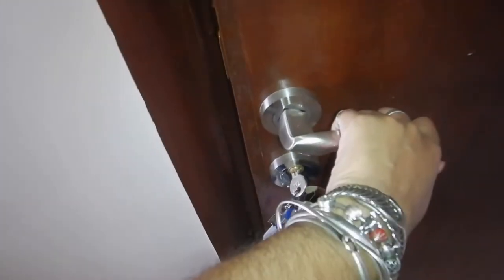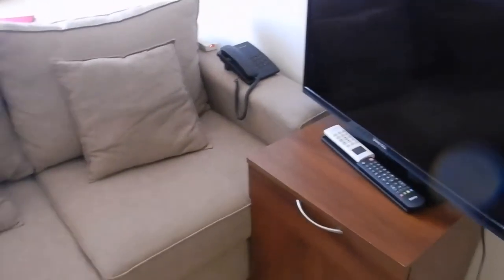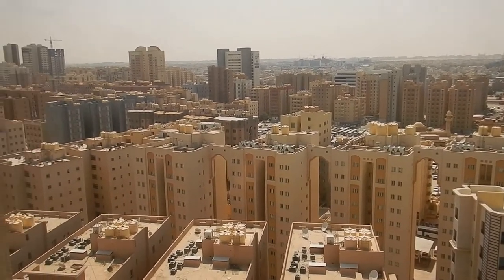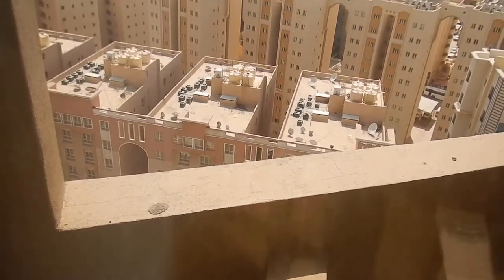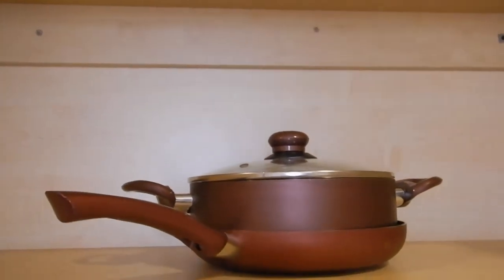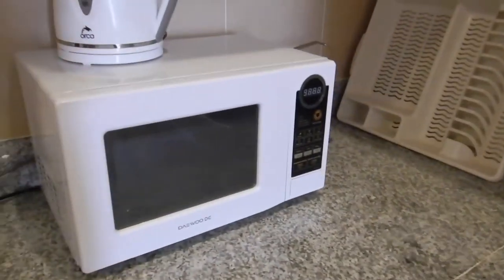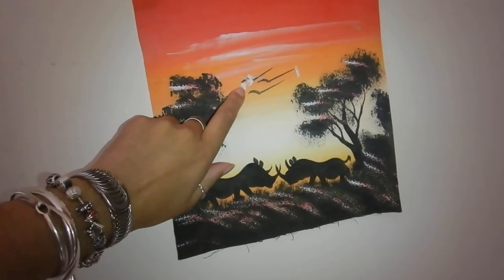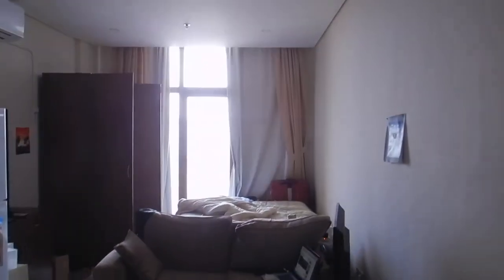Inside my Kuwait apartment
Hi travellers,
This video is a walk through my apartment in Kuwait.  This may give you an idea of what kind of apartment you may be put into.  I do hope it's bigger than this.

It's a studio apartment and has much better amenities than my previous apartments in China.  However, it's small.

Once you get internet you can order food with Talabat.

This apartment is paid for by the company.

I use Momondo travel search engine to book my flights:

Alternatively you can book your next flight through this link with Expedia: